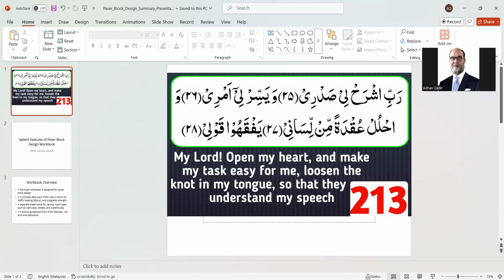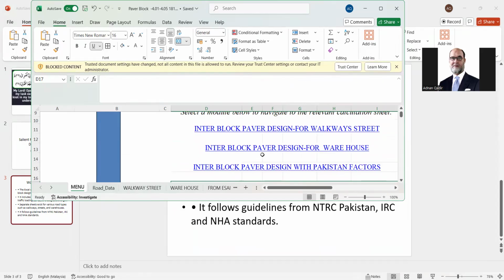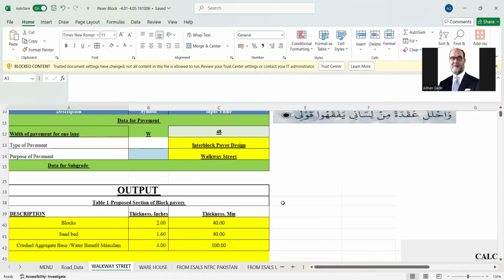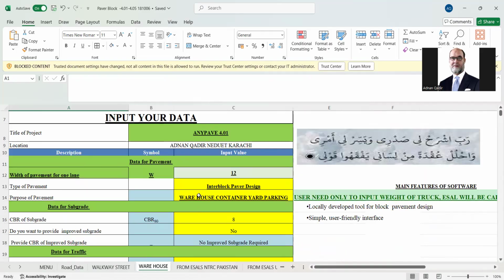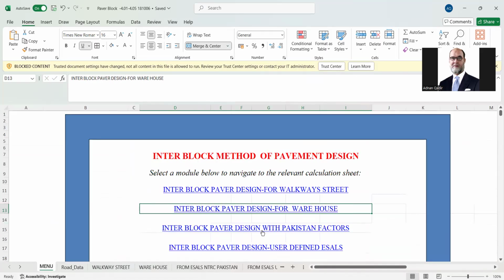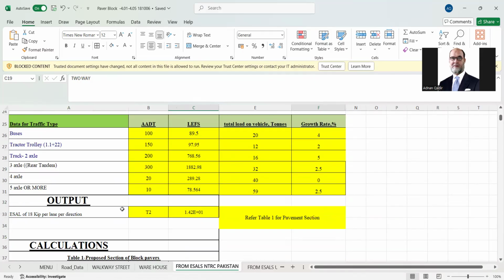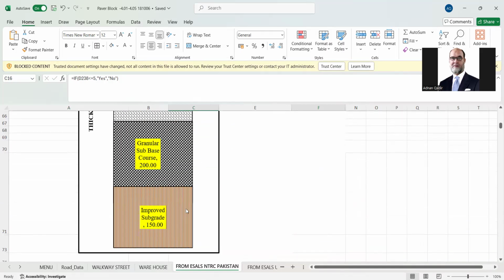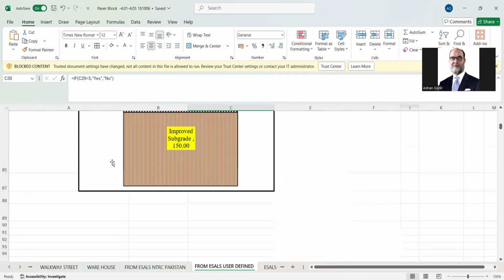INTERBLOCK PAVEMENT DESIGN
The Excel workbook is designed for paver block design.
• It includes data input From user in terms of  traffic loading (ESALs), and subgrade strength.
• Separate sheets exist for various road types such as walkways, streets, and warehouses.
• It follows guidelines from NTRC Pakistan, IRC and NHA standards